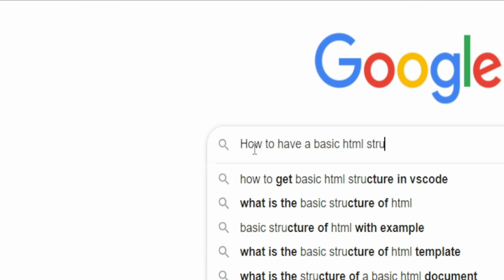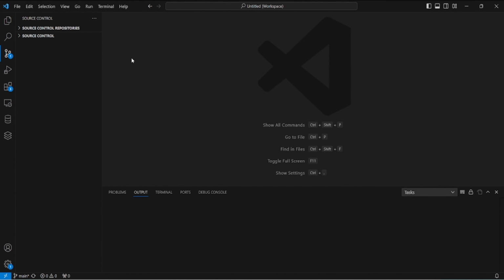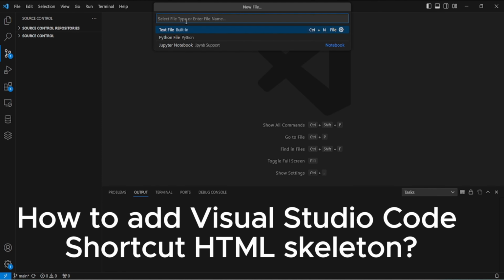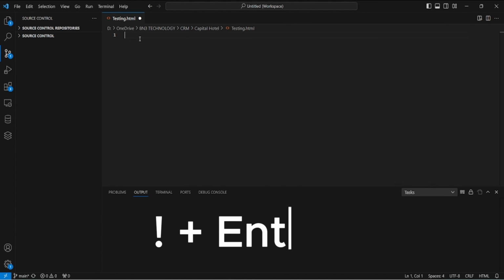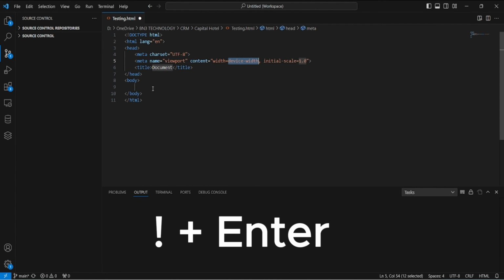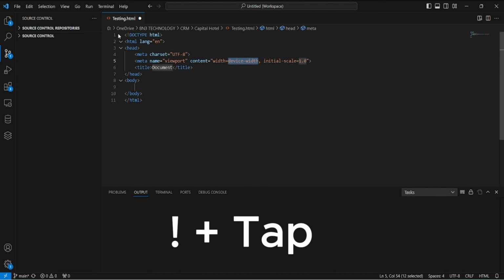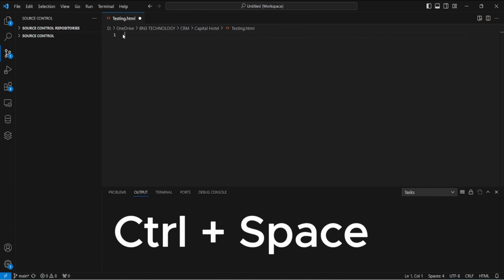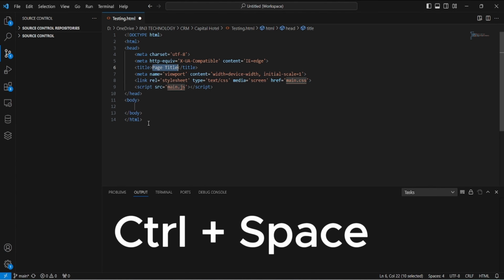Get a basic html structure in VS Code? VS Code Shortcut HTML skeleton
Hello Everyone!
Below I saw some people ask these questions:
- How to add Visual Studio Code Shortcut HTML skeleton?
- How to have a basic html structure in VS Code?
- What is the shortcut for basic HTML code in VS code?
I know there are 3 methods to load the HTML sample in VS Code. But I don't know what is the shortcut of it.

But NOW! These are the ways to do it.

Method 1: ! + enter
Type ! at the beginning and hit enter it will generate the basic HTML Structure for you.

Method 2: ! + tap
Type ! at the beginning and hit tap it will also generate the basic HTML Structure.

Method 3: ctrl + space  choose "HTML sample"
Hit ctrl + space at the same time and hit "HTML sample" it will generate the basic HTML Structure as well.